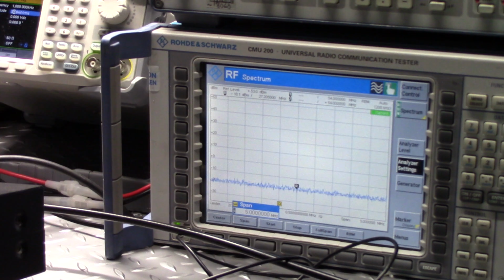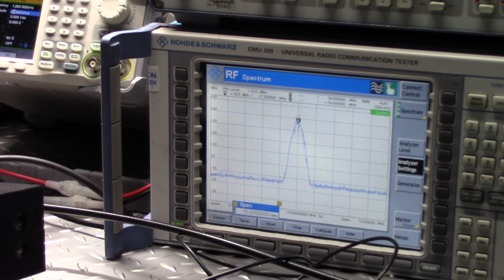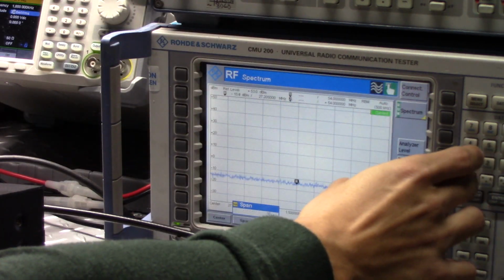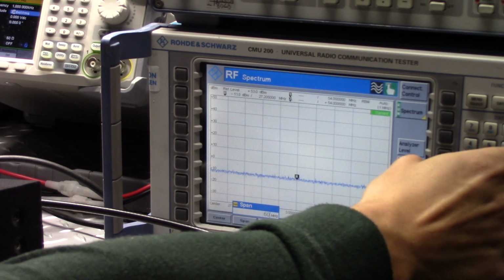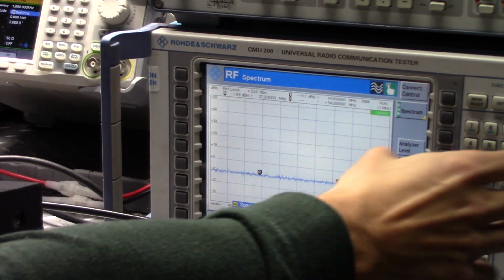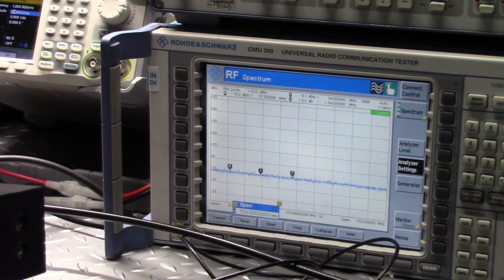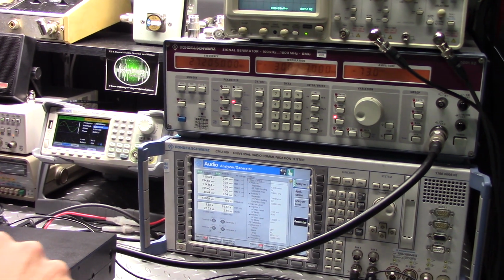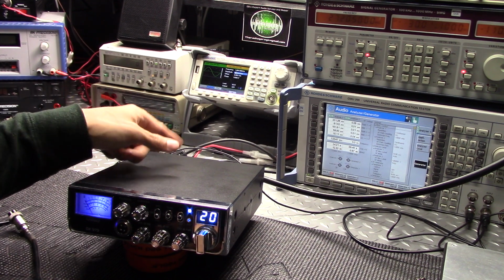Galaxy DX979 CB Radio Tune & Alignment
This one needed some tlc. Found bad solder joints and blown out amc. Got it back up and running. Now its sounding great and getting the job done!